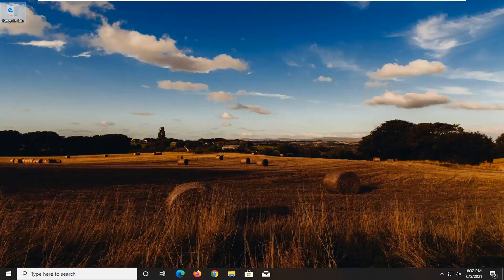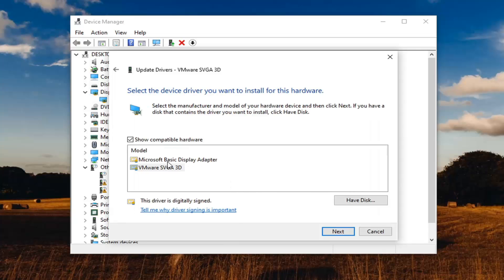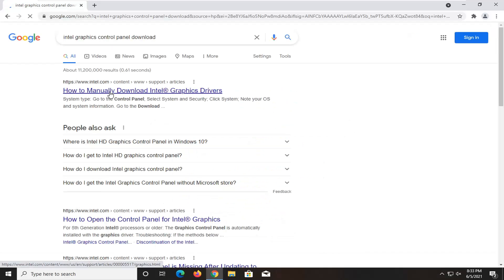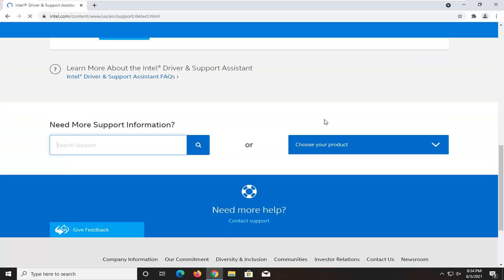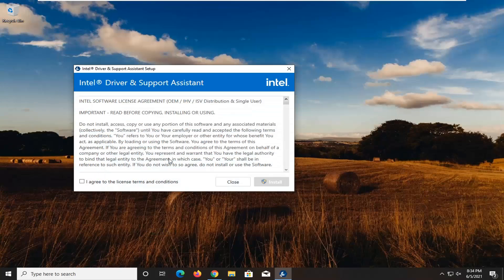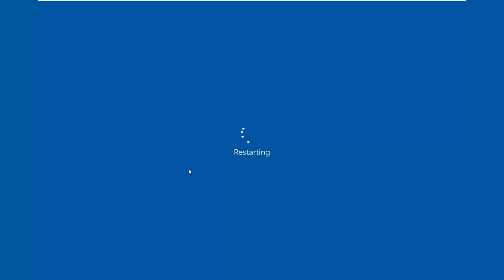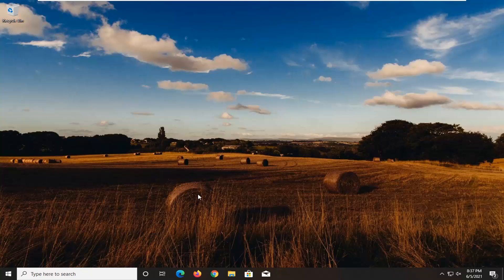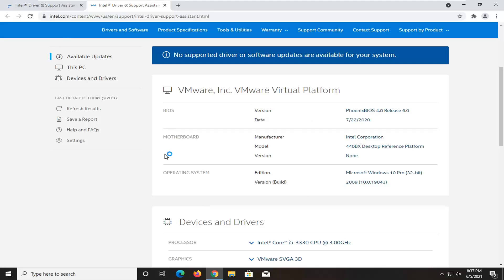Intel Graphics Control Panel Not Opening in Windows 10 FIX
The Intel Graphics Control Panel enables users to change graphics settings for Intel GPUs. However, some users have reported that Intel Graphics Control Panel is not opening.

This issue can lead to other problems, such as Intel display audio not working therefore it’s crucial that you fix this problem as soon as possible.

Issues addressed in this tutorial:
intel graphics control panel not opening windows 10
intel hd graphics control panel not opening
intel graphics control panel not showing
intel hd graphics control panel not opening windows 10
intel uhd graphics control panel not opening

In improving overall graphics infrastructure performance, Intel Graphics Control Panel has a key role to play. However, when you download the Intel Graphics Control Panel from the Microsoft Store and launch it from its location, the application may fail to launch. If you face this issue, then this tutorial may help you.